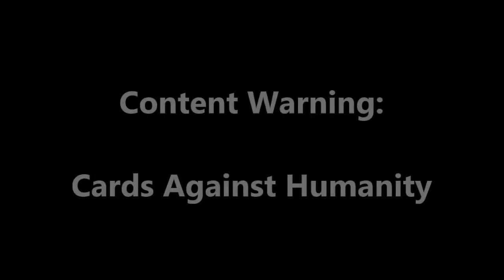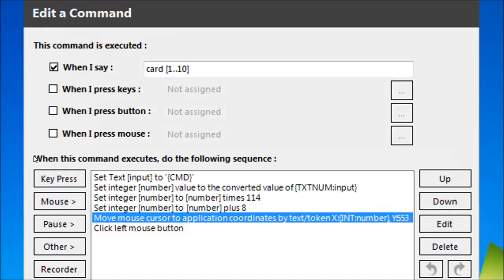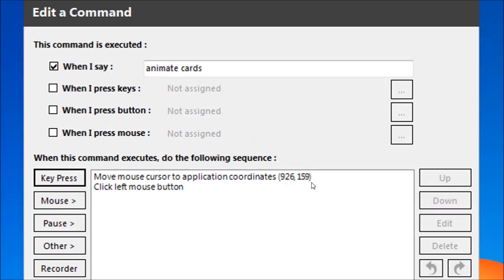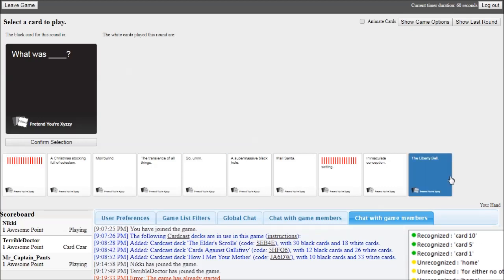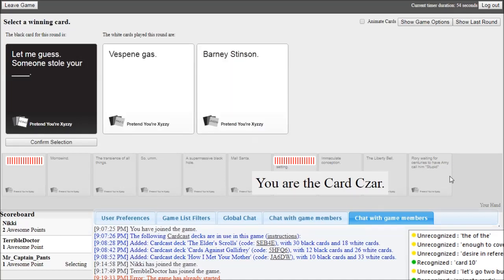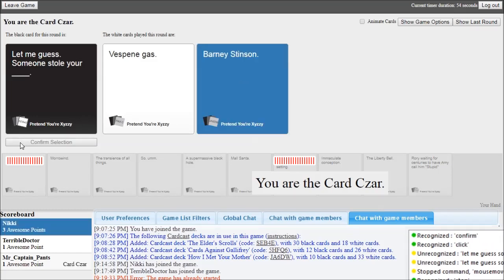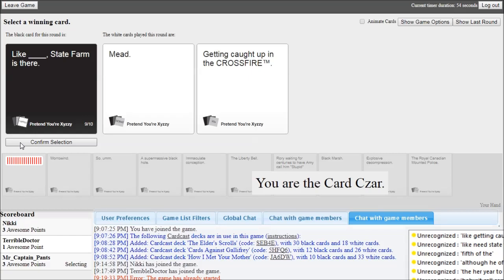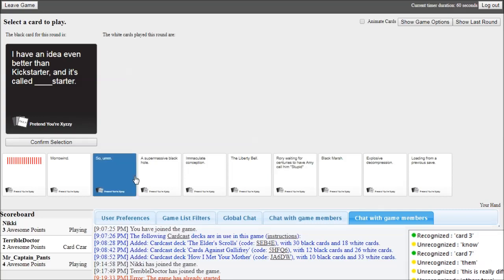[Censored] Advanced voice commands for Cards Against Humanity, inc group gameplay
Demonstrating more efficient commands in VoiceAttack for playing on the website Pretend You're Xyzzy, and some group gameplay in which I use those commands.